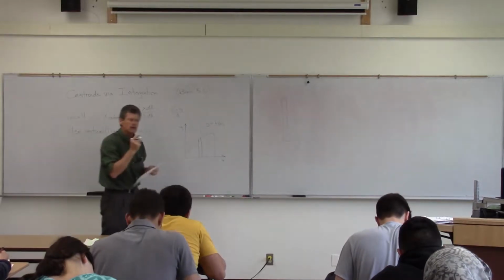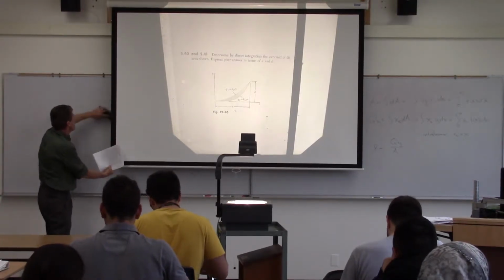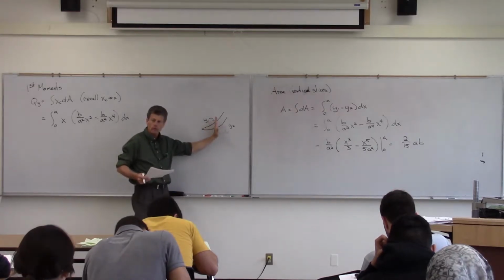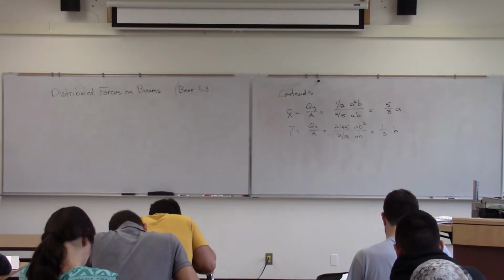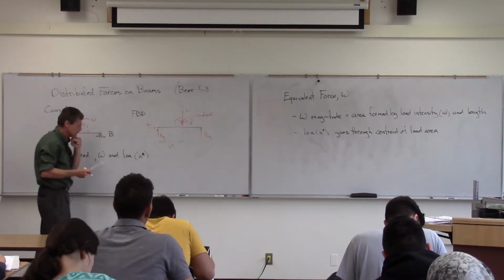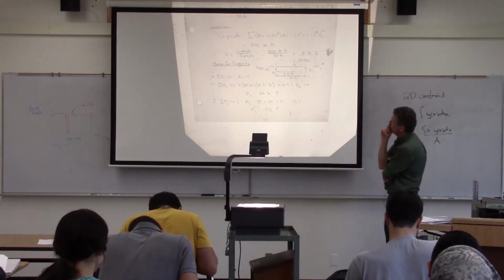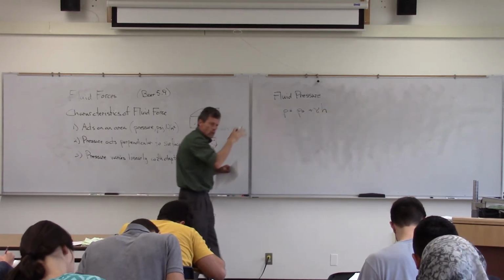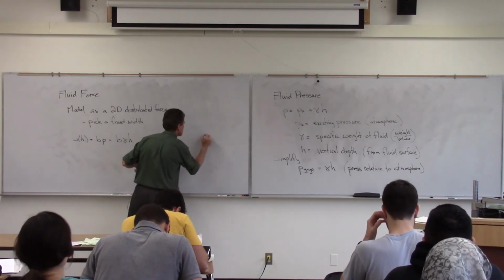ENGR 30, March 12th, 2015